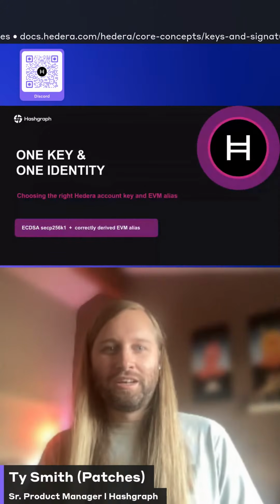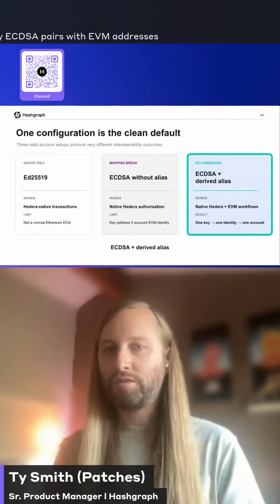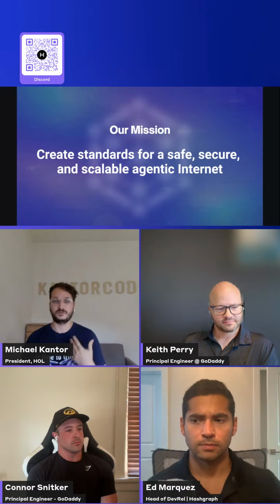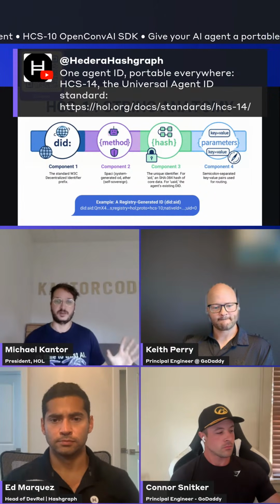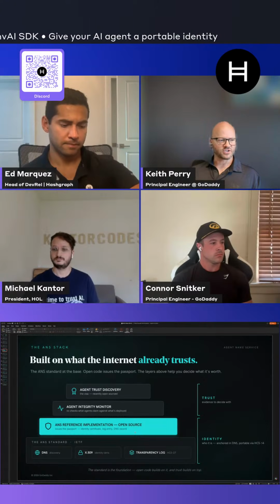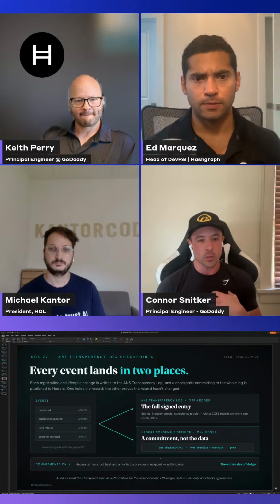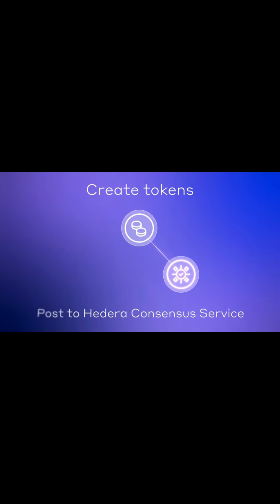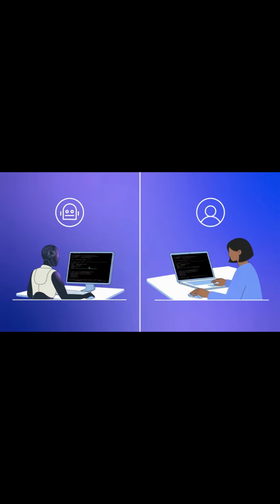Trust standards for AI agents, with GoDaddy 📱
This Hedera Technical Community Call covers two topics:

- GoDaddy's Agent Name Service (ANS) and how it anchors trust checkpoints to Hedera Consensus Service. Michael Kantor, President of Hashgraph Online, joined by Keith Perry and Connor Snitker from GoDaddy, explains the two open standards behind it: HCS-14 (Universal Agent ID) and HCS-27 (ANS Transparency Log Checkpoints)
- Hedera's two key types, ED25519 and ECDSA: how each is created, how they differ on the network, and why ECDSA with an EVM address is the recommended choice

Guests:

- Keith Perry, GoDaddy
- Connor Snitker, GoDaddy
- Michael Kantor, President, Hashgraph Online
- Ty Smith, Sr. Product Manager, Hashgraph
- Ed Marquez, Host, Head of DevRel, Hashgraph

What is the Hedera Technical Community Call series? These monthly sessions highlight tools, integrations, and updates to help developers build on Hedera. Whether you're just getting started or scaling your dApp, it's your chance to connect, ask questions, and stay current with the ecosystem.

Watch it live or catch the replay.